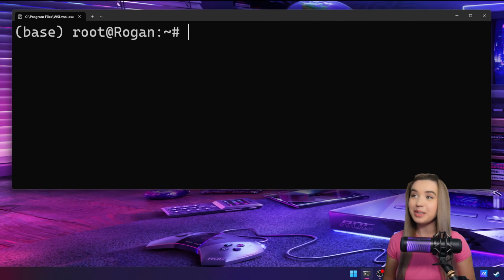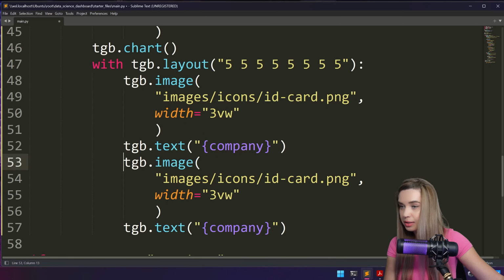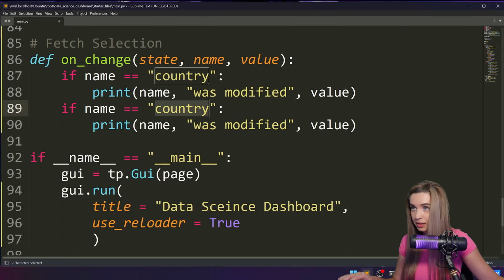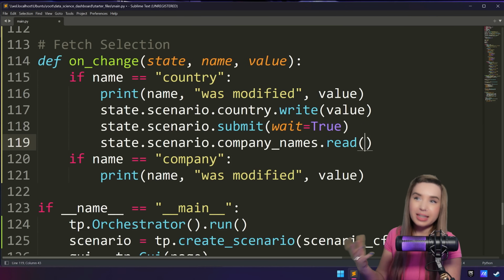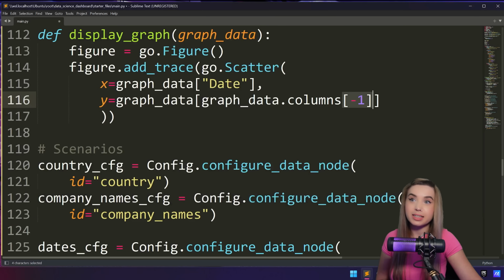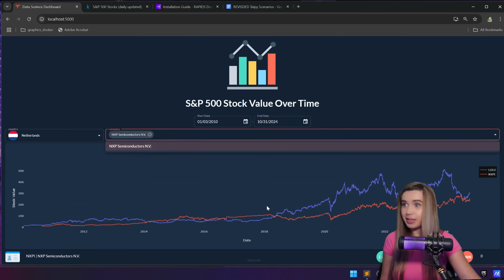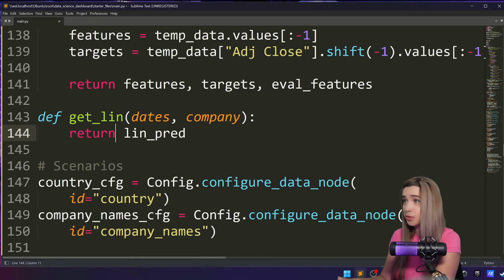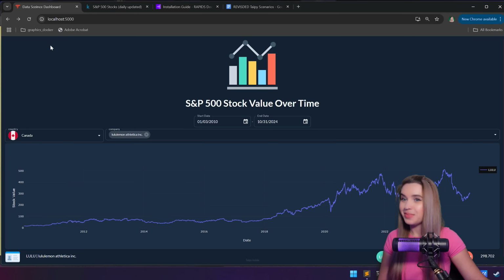S&P 500 Stock Prediction Data Dashboard GUI App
In this video, we will create a beautiful Data Science Dashboard, that predicts the future values of stocks using different algorithms. We will start by designing a dynamic Graphic User Interface with an open source Python library named Taipy. Then, we will download S&P 500 stock exchange data that stores daily information all the way from year 2010. We will then plot the historic values of each stock, and use them to calculate a prediction for the next business day. The best part is, we will perform the predictions in parallel, using Taipy's Scenario Management Backend, and 3 different algorithms: Linear Regression, K Nearest Neighbors, and Recurrent Neural Network.

By the end of this video, you will gain the following skills and knowledge:
- get comfortable with designing full stack applications with Taipy.
- understand how to arrange time series data for training and prediction.
- learn how to plot graphs with plotly.
- learn how to quickly train and predict with Scikit-learn and Tensorflow.
- and of course, learn how to design, build and reason about advanced applications from scratch.

💻 TUTORIAL CODE 💻
⭐ WSL Installation Instructions (run line by line in Command Prompt):
       wsl --run
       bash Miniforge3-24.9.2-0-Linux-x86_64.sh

⭐ Import Machine Learning Modules:
      from sklearn.linear_model import LinearRegression
      from sklearn.neighbors import KNeighborsRegressor
      from tensorflow.keras import models
      from tensorflow.keras import layers

⭐  Copy Build RNN Function:
       def build_RNN(n_features):
           model = models.Sequential()
           model.add(layers.Dense(64, activation = 'relu', input_shape=(n_features, )))
           model.add(layers.Dense(64, activation = 'relu'))
           model.add(layers.Dense(1, activation = 'linear'))
           model.compile(optimizer = 'rmsprop', loss = 'mse', metrics = ['mae'])
           return model

⏰ Time Stamps ⏰
00:00 - intro
00:50 - environment setup and wireframe

GUI DESIGN - FRONT END
02:37 - images and text
03:57 - vertical group of elements (part block)
05:06 - date range selector
06:57 - horizontal group of elements (layout)
07:29 - dropdown selector

DATA LAYER
14:17 - download dataset from Kaggle
15:30 - install cuDF Pandas via GPU [optional]
18:10 - fill GUI placeholders with dataset values

TAIPY SCENARIOS - BACK END
21:08 - on change function
22:13 - add icons for dropdown elements
25:02 - basic Taipy scenarios logic (presentation)
25:44 - configure input and output data nodes
26:24 - configure task
27:28 - configure scenario
28:18 - initialize scenario orchestrator
29:12 - define function for scenario task
30:36 - write inputs, submit scenario and read outputs
41:20 - display graph with plotly
45:02 - display multiple functions in one graph
53:08 - on init function

MACHINE LEARNING
54:33 - split timeseries data into features and targets
01:00:26 - Linear Regression, KNN, RNN

💳 Credits 💳
⭐ Beautiful titles, transitions, sound FX:
       mixkit.co
⭐ Icons and Graphics: